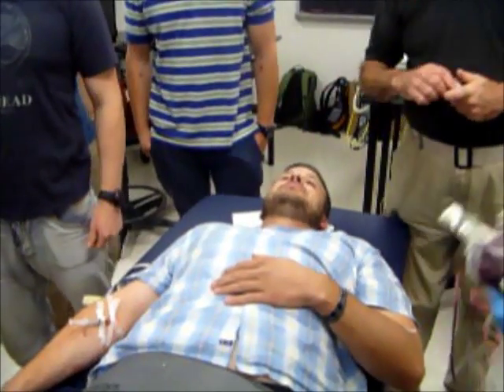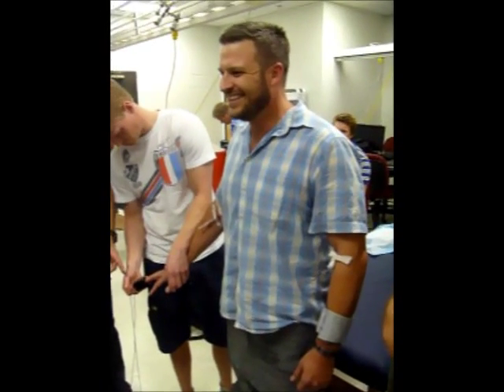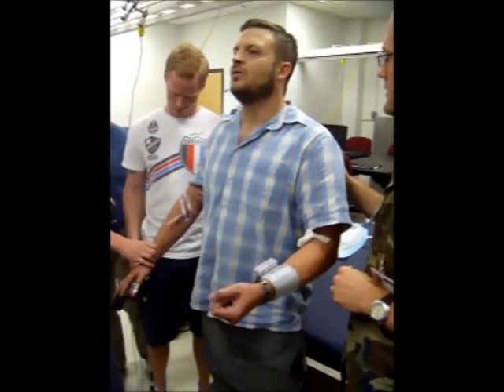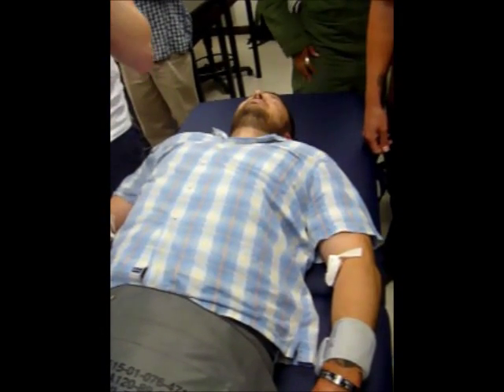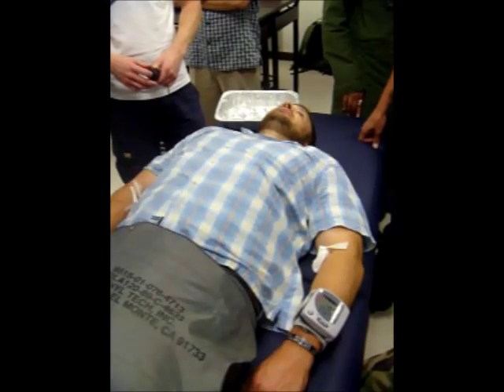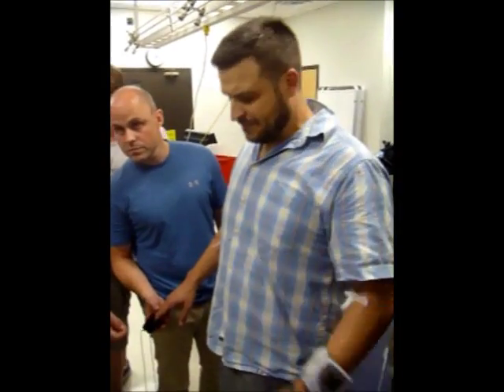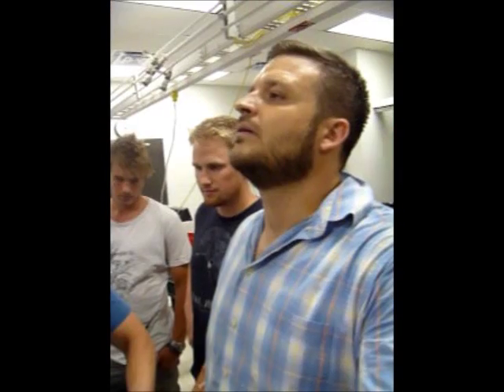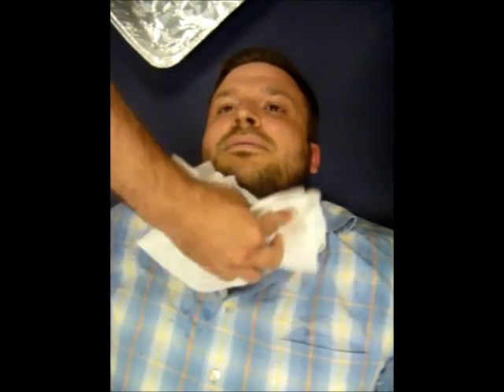Shock Lab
Shock induced with Heparin, took two units of bloods, and nitro x2. As blood begins to lose the battle with gravity, an altered level of consciousness progresses in into unconsciousness.  At this point the MAST anti shock trousers are inflated and the blood is forced from the lower extremities back into the central and LOC is restored. We re-acquire a standing posture and deflate the pants with predictable results. In addition the the learning process offered by the lab, I truly feel that participating and experiencing controlled shock has afforded me a greater understanding and improved ability to recognize and treat.